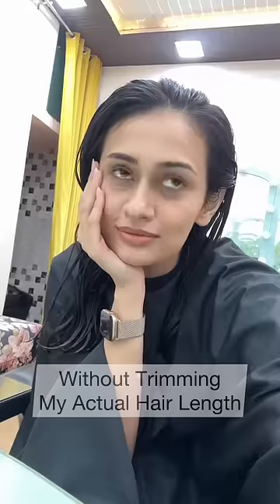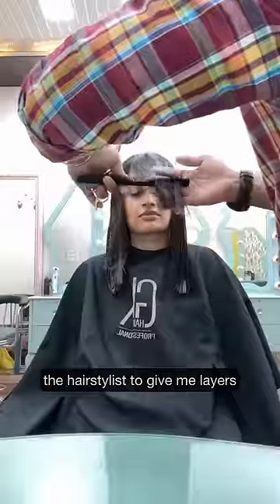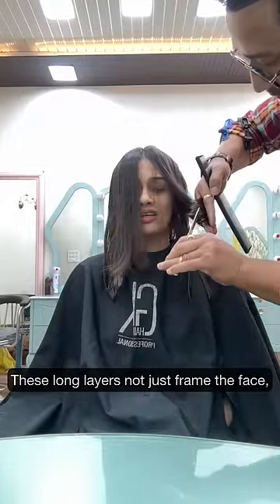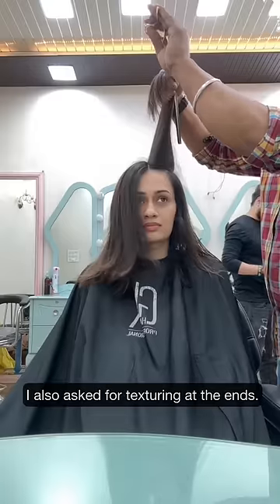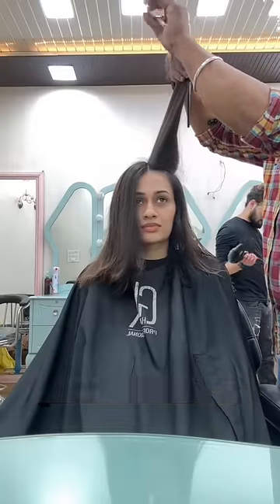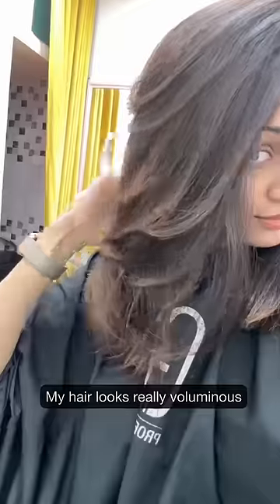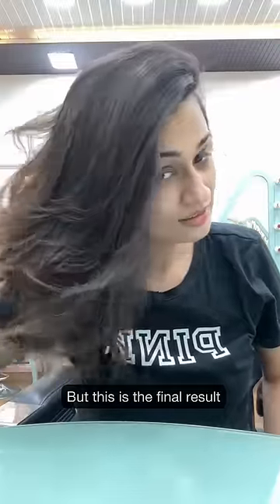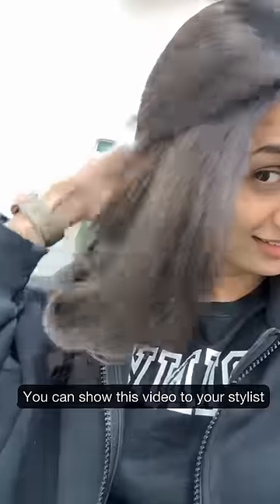Haircut For Volume | No Trimming